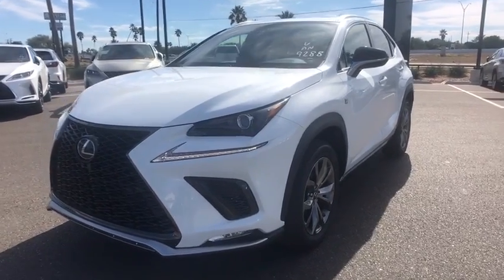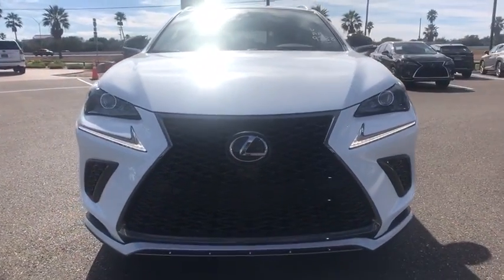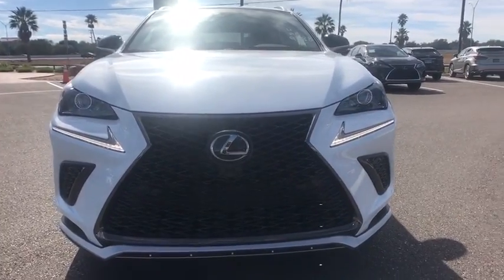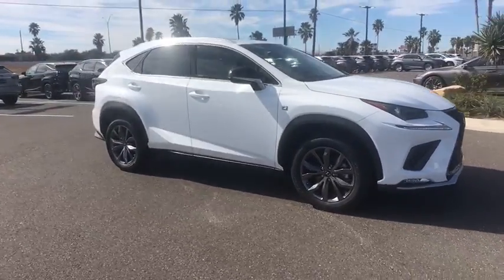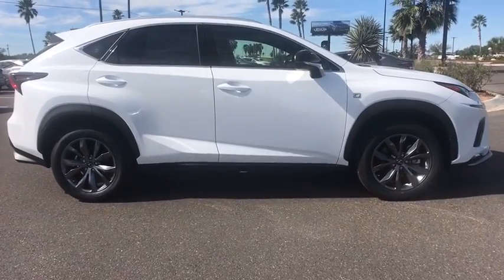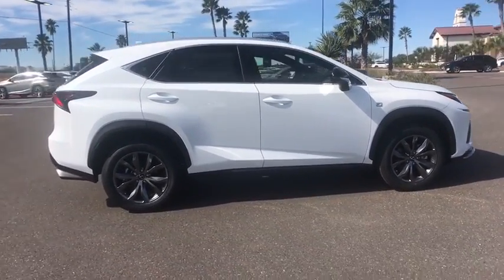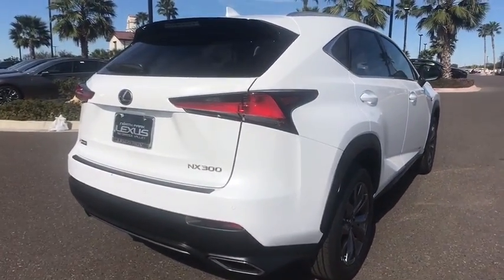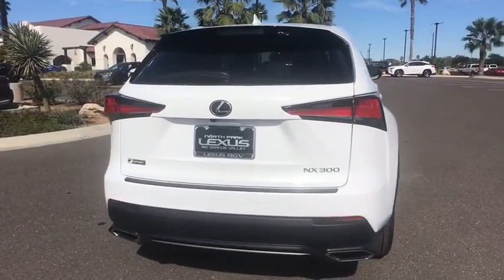2021 LEXUS NX McAllen, Corpus Christi, Brownsville, Harlingen and Laredo, TX NR024946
Ultra White New 2021 LEXUS NX available in McAllen Texas at North Park Lexus Rio Grande Valley. Servicing the Corpus Christi, Brownsville, Harlingen and Laredo, TX area.
2021 LEXUS NX NX 300 F SPORT - Stock#: NR024946 - VIN#: JTJSARBZ8M5024946

Engineered with high-rigidity components, MacPherson struts in the front, and a uniquely designed double-wishbone type suspension in the rear, the NX boasts the feel of a performance sedan with the capability of a utility vehicle. The NX F SPORT features exclusive front and rear performance dampers and a sport-tuned suspension.
F SPORT PREMIUM PACKAGE  -inc: Heated & Ventilated Front Seats  Driver's Seat Memory  Power Tilt & Slide Moonroof/Sunroof,PREMIUM PAINT (PJ),ELECTROCHROMIC INSIDE REARVIEW MIRROR W/COMPASS  -inc: HomeLink,F SPORT PACKAGE W/SUMMER TIRES  -inc: black outer surround  revised lower bumper  laser fog light housing  revised rear lower bumper  revised taillamp and larger exhaust opening  drive mode select w/sport S/S+  and F SPORT front-fender and rear-door badges  Sport Heated Steering Wheel w/Paddle  Tires: 235/55R18 Summer,PARKING ASSIST W/INTELLIGENT CLEARANCE SONAR  -inc: back sonar,POWER BACK DOOR W/KICK SENSOR  -inc: auto and easy closer door  wireless lock  unlock and panic alarm,ACCESSORY PACKAGE 2  -inc: Rear Bumper Protector  Key Gloves  Alloy Wheel Locks  Carpet Cargo Mat  Cargo Net,Turbocharged,Front Wheel Drive,Power Steering,ABS,4-Wheel Disc Brakes,Brake Assist,Brake Actuated Limited Slip Differential,Aluminum Wheels,Tires - Front All-Season,Tires - Rear All-Season,Temporary Spare Tire,Heated Mirrors,Power Mirror(s),Integrated Turn Signal Mirrors,Power Folding Mirrors,Rear Defrost,Privacy Glass,Intermittent Wipers,Variable Speed Intermittent Wipers,Rear Spoiler,Power Door Locks,Automatic Headlights,Fog Lamps,Daytime Running Lights,AM/FM Stereo,Satellite Radio,MP3 Player,Bluetooth Connection,Auxiliary Audio Input,HD Radio,Smart Device Integration,Requires Subscription,CD Player,MP3 Player,Steering Wheel Audio Controls,Auxiliary Audio Input,Power Driver Seat,Power Passenger Seat,Bucket Seats,Driver Adjustable Lumbar,Pass-Through Rear Seat,Rear Bench Seat,Adjustable Steering Wheel,Trip Computer,Power Windows,Leather Steering Wheel,Keyless Entry,Power Door Locks,Keyless Start,Keyless Entry,Power Door Locks,Cruise Control,Adaptive Cruise Control,Climate Control,Multi-Zone A/C,A/C,Premium Synthetic Seats,Driver Vanity Mirror,Passenger Vanity Mirror,Driver Illuminated Vanity Mirror,Passenger Illuminated Visor Mirror,Floor Mats,Cargo Shade,Keyless Entry,Power Door Locks,Remote Engine Start,Smart Device Integration,WiFi Hotspot,Power Windows,Power Door Locks,Trip Computer,Security System,Engine Immobilizer,Traction Control,Stability Control,Traction Control,Front Side Air Bag,Telematics,Requires Subscription,Blind Spot Monitor,Cross-Traffic Alert,Lane Departure Warning,Lane Keeping Assist,Lane Departure Warning,Tire Pressure Monitor,Driver Air Bag,Passenger Air Bag,Front Head Air Bag,Rear Head Air Bag,Passenger Air Bag Sensor,Knee Air Bag,Child Safety Locks,Back-Up Camera